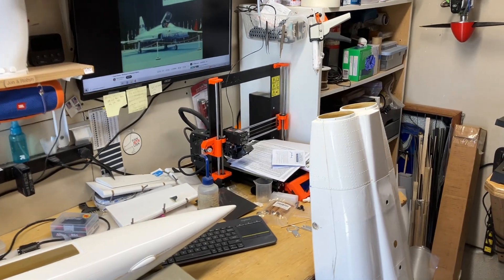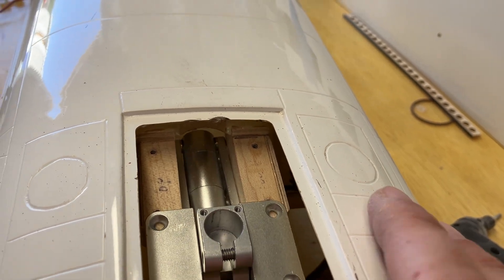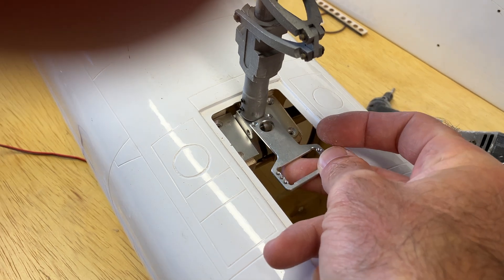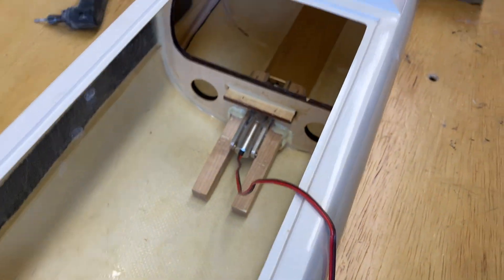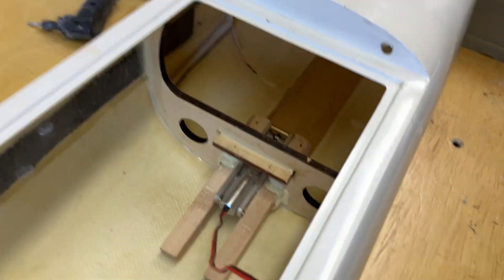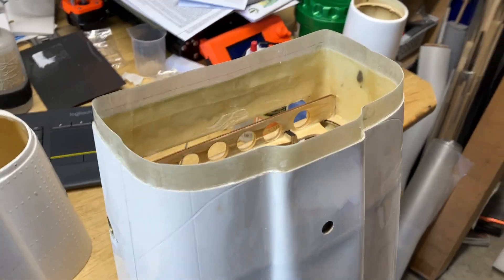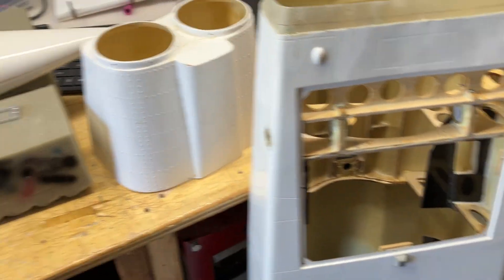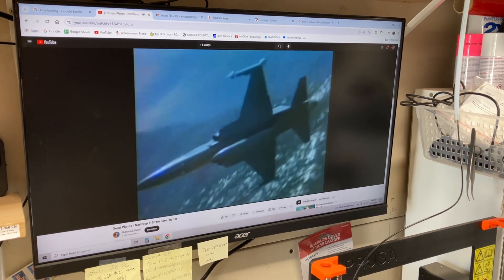Skymaster F-5E 1/6 scale, EDF Conversion. Part 10 Nose retract mounting and fuselage flange layup.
Skymaster F-5E 1/6 scale, EDF Conversion.  Nose retract mounting and rear fuselage flange layup.